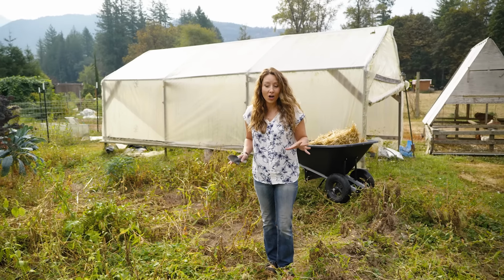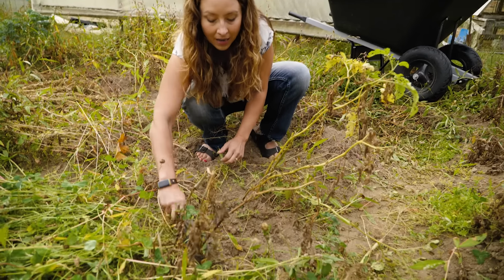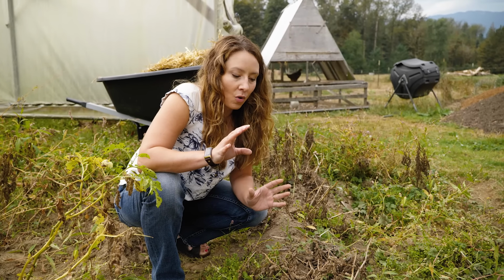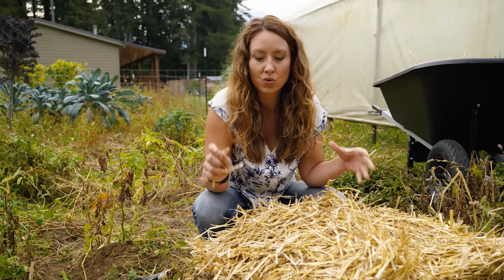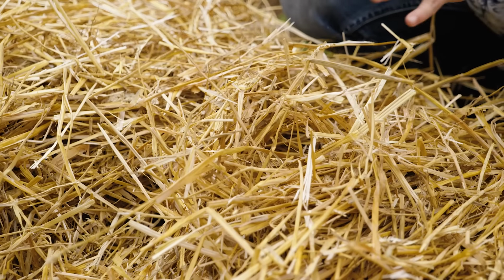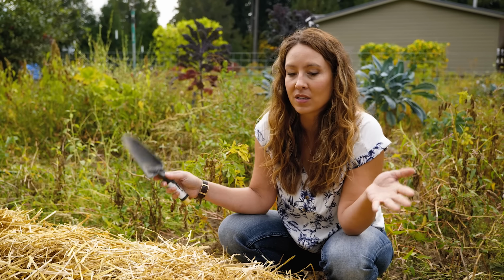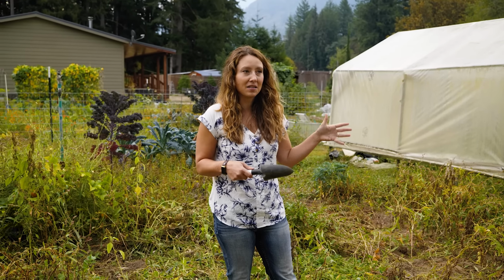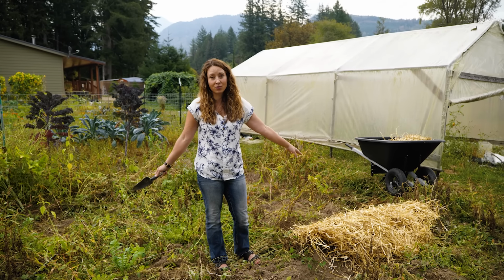Easy Trick to Store a YEAR'S Worth of Potatoes | Harvesting Potatoes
I'm harvesting some of my potatoes but also leaving some in the ground for long-term storage WITHOUT a root cellar!

Storing potatoes using this method can keep them good all the way through the winter.